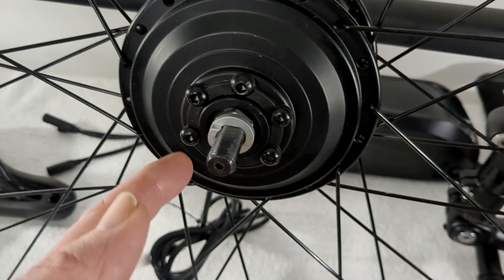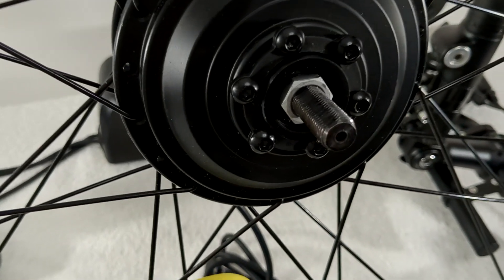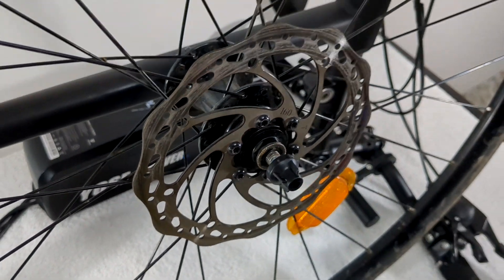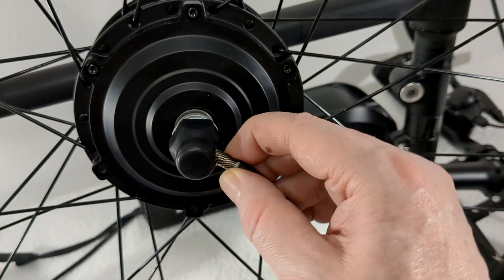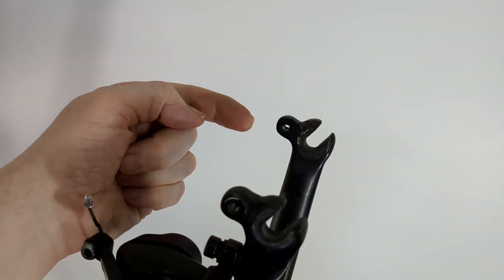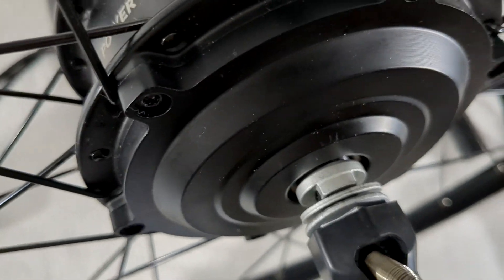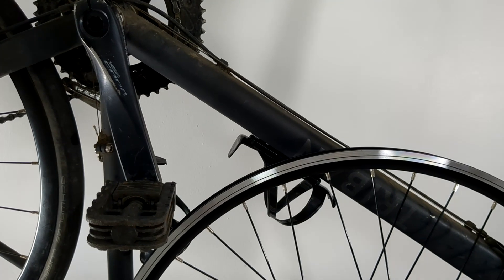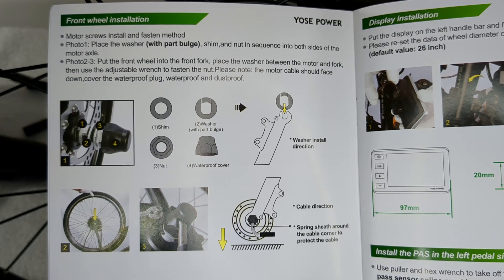Ebike kit front wheel won't fit : axle too big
part 4.
a video about my Yose Power Ebike kit front wheel not fitting the dropouts.
axle is 10mm .. dropouts are 9mm.
need to file something. Dropouts or Axle ?
I suspect this is a common problem ? (axle 10mm, dropouts 9mm)

Swytch made an unlisted youtube video about it in 2021.
In the video they filed the axle.

tip :
to know your axle size, use spanners on it to see what 1 fits.

Swytch made an axle filing youtube video in 2021, which is unlisted. Someone said they don't link to it anymore. Maybe their newer kits are 9mm size.

in their zendesk 22/03/22 , there's an article where they said (in their opinion) :
We advise against filing the fork slots themselves as this can introduce microfractures into the material, which may mature into cracks and cause a failure further down the line - we obviously want to avoid this.

The reason we’ve supplied a 10mm axle is because almost all bike axles are within 1mm of the standard 10mm. It’s important that it’s a very snug fit to prevent the axle from spinning

skim-read info ..
dropout sizes  : 9mm QR, 12 ,15 , 20mm through axles
fork widths : 100, 110 and 150mm

9mm seems to be the common Quick Release size.